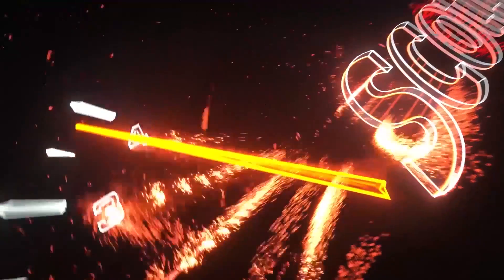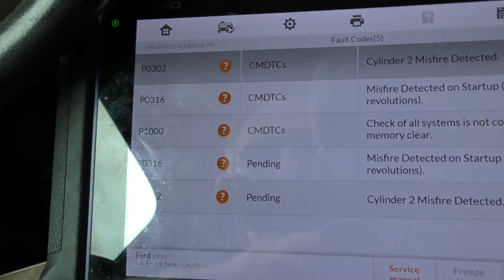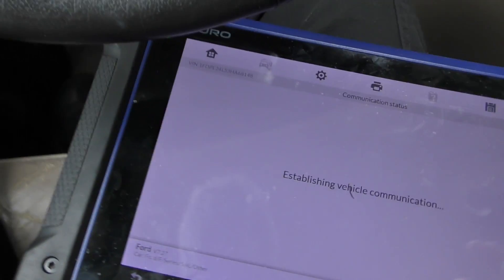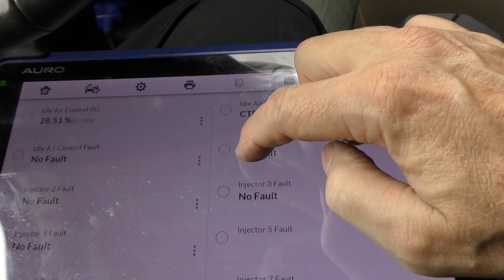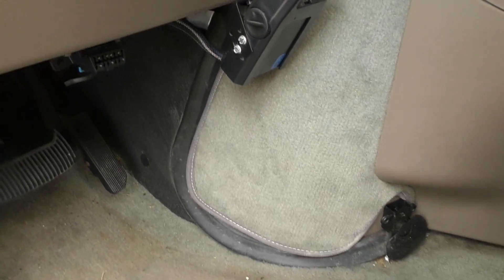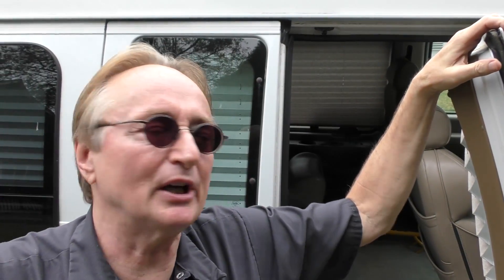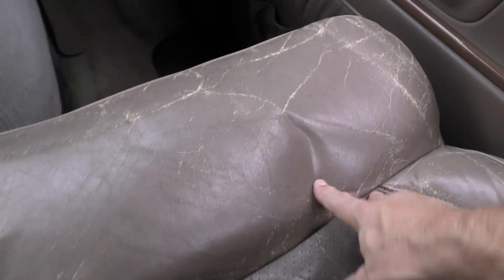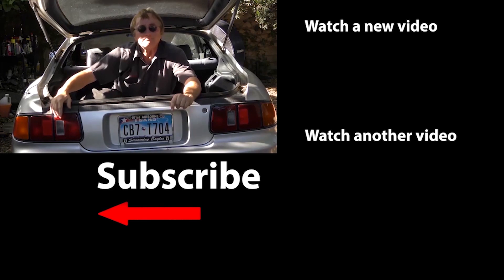I Just Found My Dream Car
I Just Found My Dream Car, DIY car review and car tour with auto mechanic Scotty Kilmer. Buying a car. Buying my dream car at age 67. Buying a Ford Conversion van. Should I buy a Ford? The truth about old cars. Buying a used Ford Van. Car Advice. DIY car repair with Scotty Kilmer, an auto mechanic for the last 52 years.

⬇️Scotty’s Top DIY Tools:
1. Bluetooth Scan Tool
2. Mid-Grade Scan Tool
3. My Fancy (Originally $5,000) Professional Scan Tool
4. Cheap Scan Tool
5. Basic Mechanic Tool Set
6. Professional Socket Set
7. Ratcheting Wrench Set
8. No Charging Required Car Jump Starter
9. Battery Pack Car Jump Starter

⬇️ Things used in this video:
1. Common Sense
2. 4k Camera
3. Camera Microphone
4. Camera Tripod
5. My computer for editing / uploading

►Here's our weekly video schedule:
Tuesday: Auto repair video
Wednesday: Viewers car mod show off
Thursday: Viewer Car Question Video AND Live Car Q&A
Friday: Auto repair video
Saturday: Second Live Car Q&A
Sunday: Viewers car show off